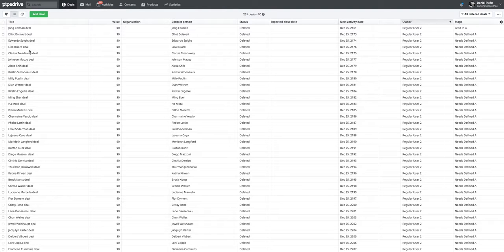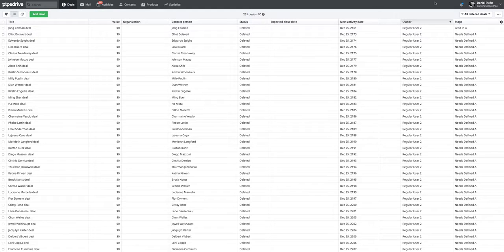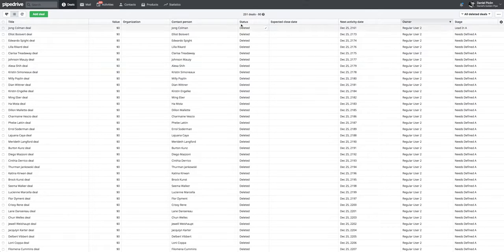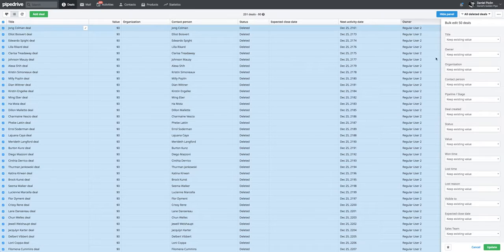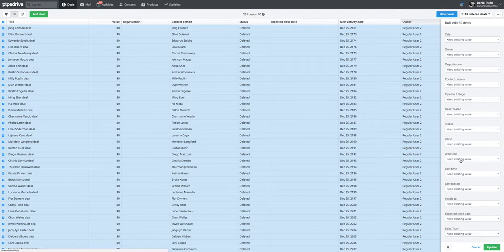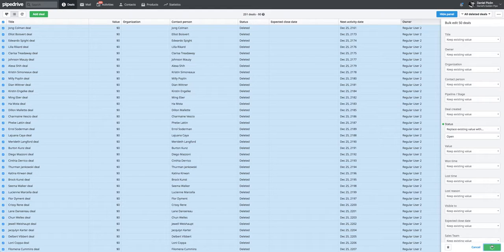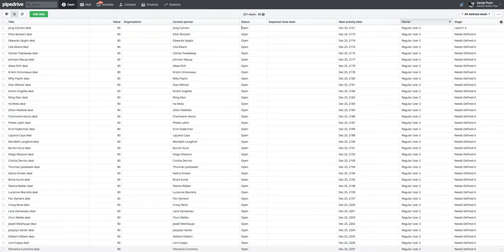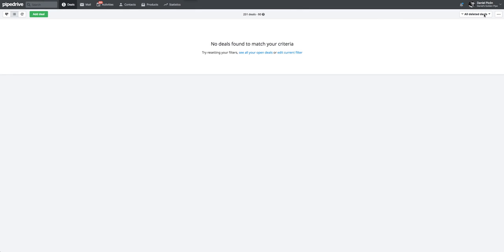Pipedrive Restore deleted deals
Want more help with Pipedrive?